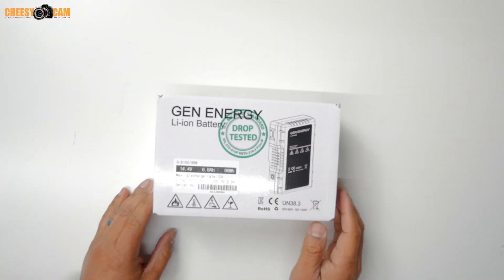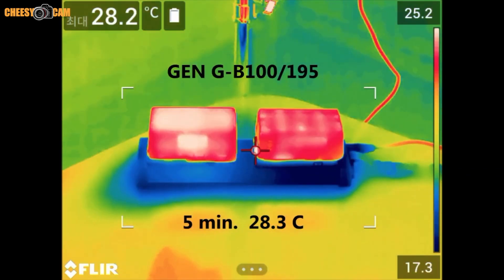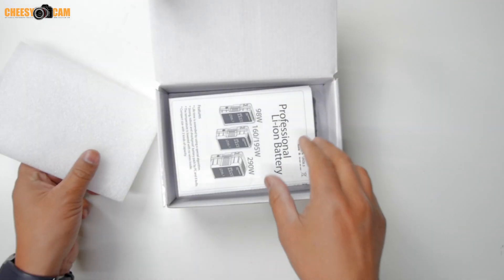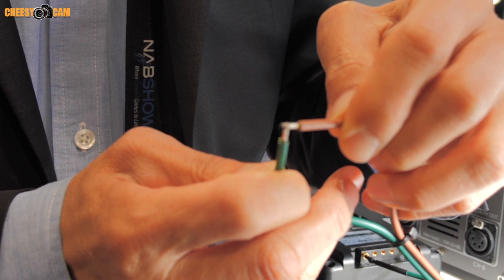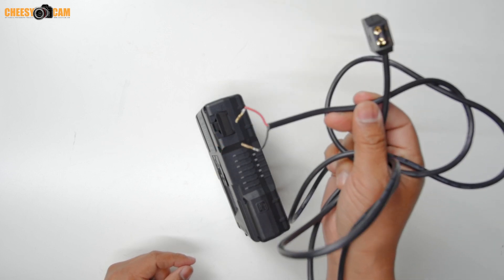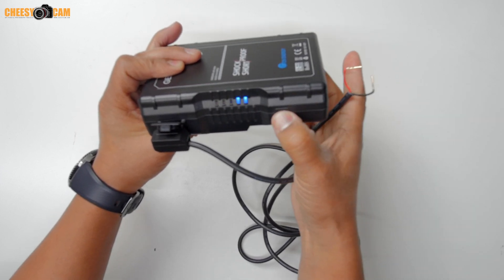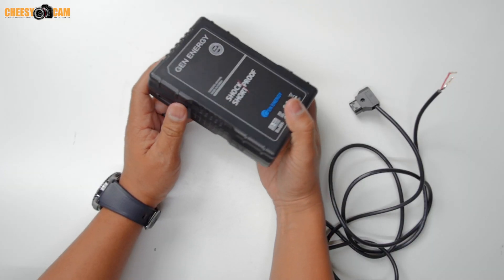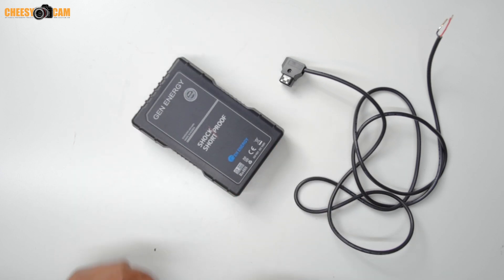Gen Energy Shock and Short Circuit Proof Batteries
We're taking a look at the brief look at the new 'Short Proof' batteries from Gen Energy. This is a new feature they've added recently to their already 'Shock Proof' batteries.